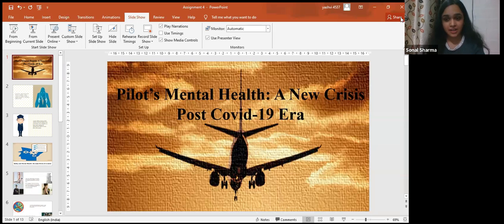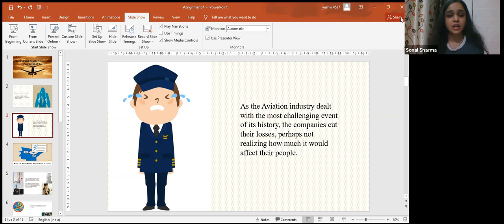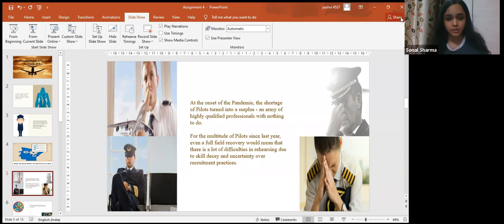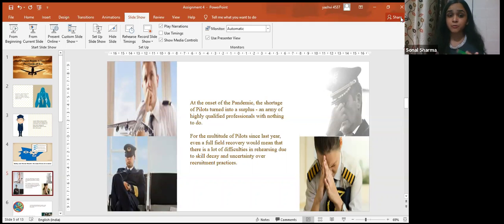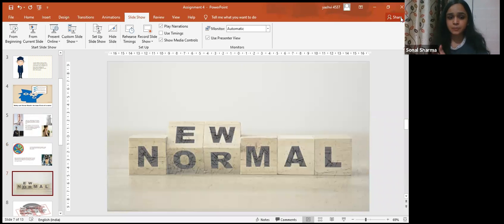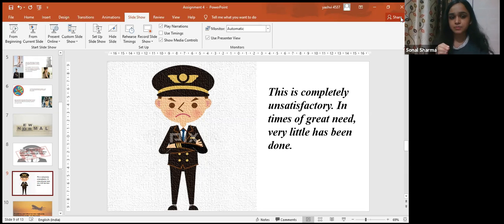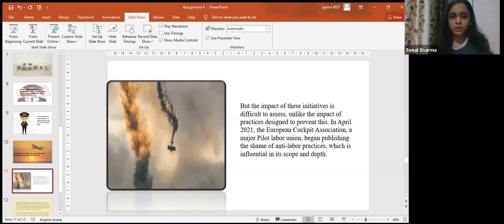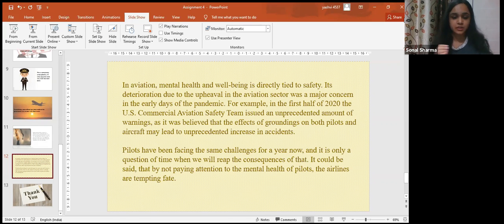Pilots’ Mental Health A New Crisis Post Covid19 Era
Dear Visitors,

Bell Icon  🛎️